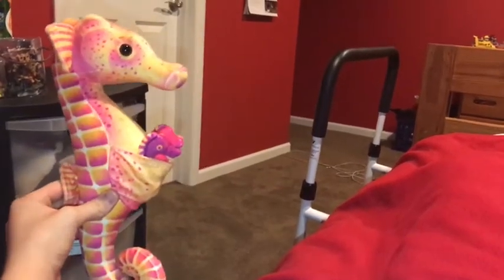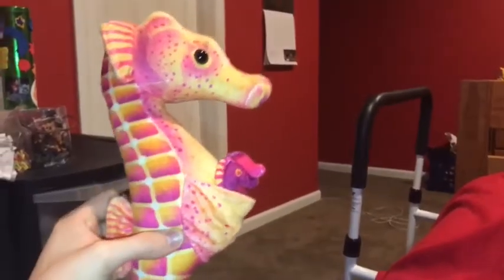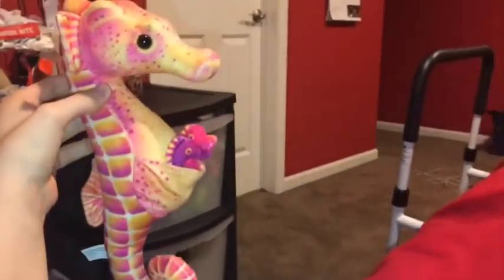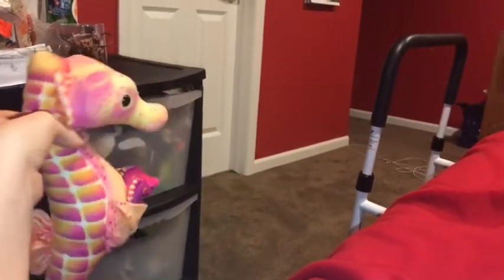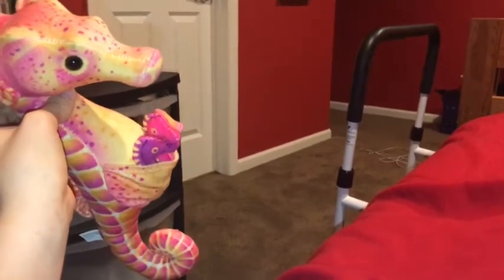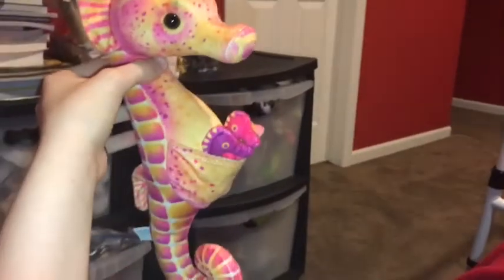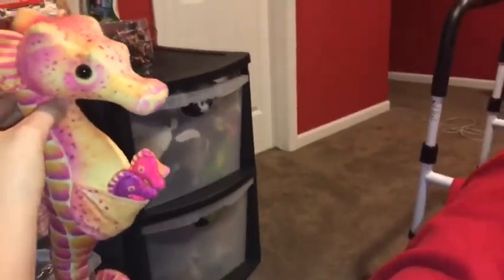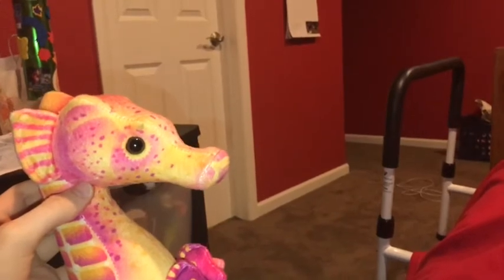Wild republic seahorse toy review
Me reviewing this seahorse stuffed animal by Wild Republic